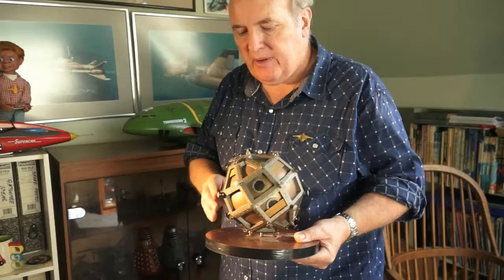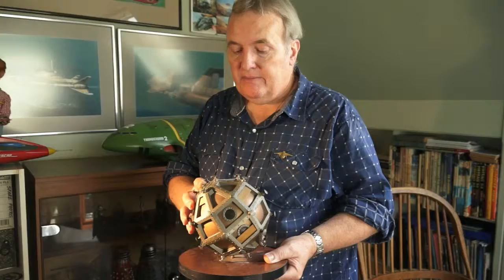Martin Bower Teaser 03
British Film & TV model maker Martin Bower talks about the late Ray Harryhausen and the Sphere used in the 1964 Sci-Fi film First Men in the Moon.

Martin Bower has been constructing models and miniatures for film and TV since 1969.  His credits include Space: 1999, Blakes 7, Tripods, Doctor Who and the movies Alien, Flash Gordon and Outland.

Martin joins CineMe for a Talk and Q&A about his career on Sunday, September 28th at the Redgrave Theatre, Bristol from 7pm.